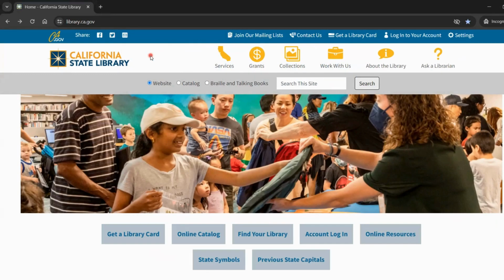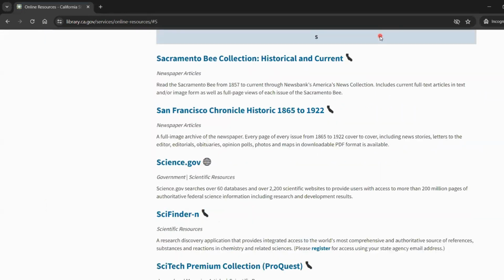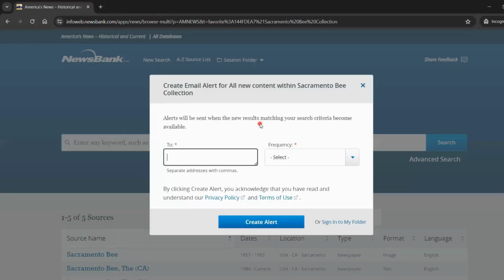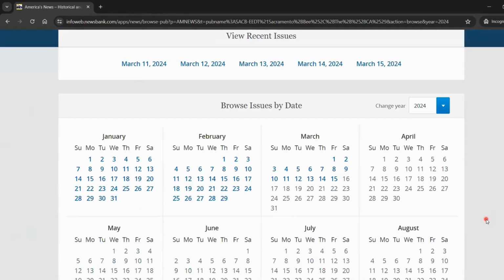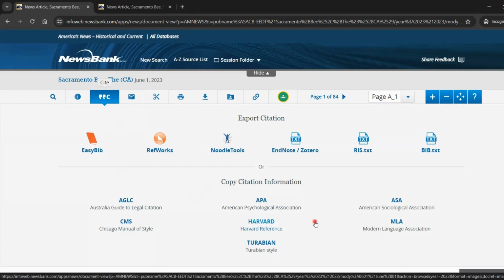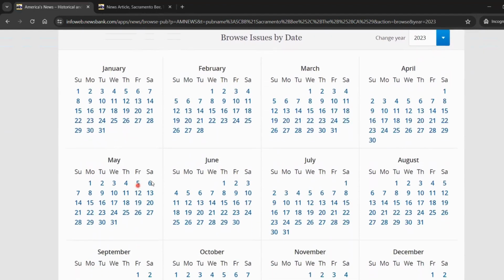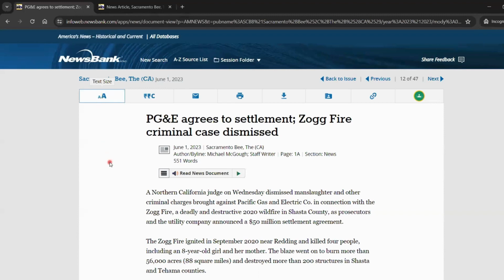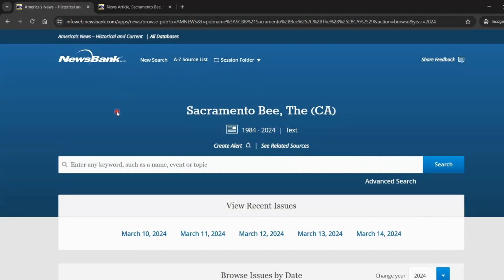Accessing the Sacramento Bee Collection Tutorial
This tutorial will show you how to access the Sacramento Bee Collection: Historic and Current using your California State Library card.

The Sacramento Bee Collection: Historic and Current resource includes full-text articles in text and/or image form, as well as full-page views of each issue of the Sacramento Bee. Issues range from 1857 to current issues.